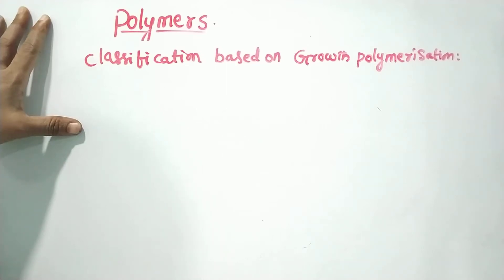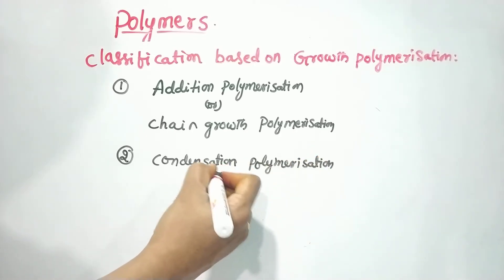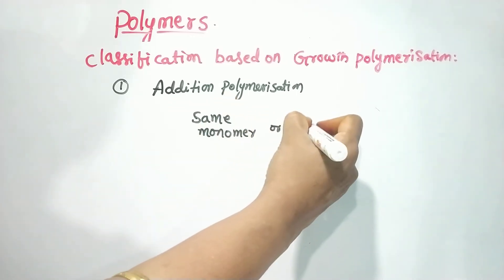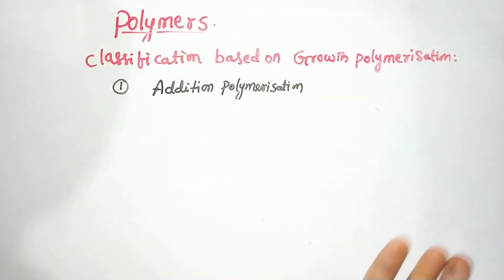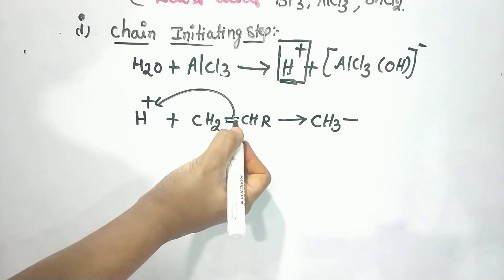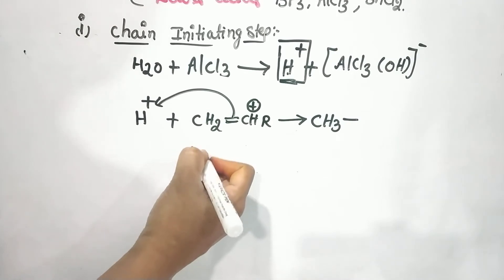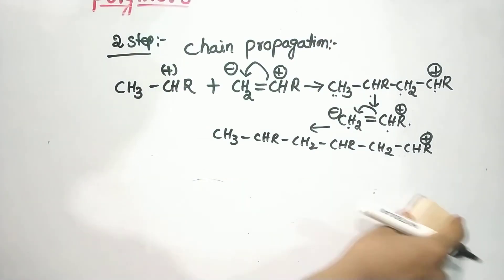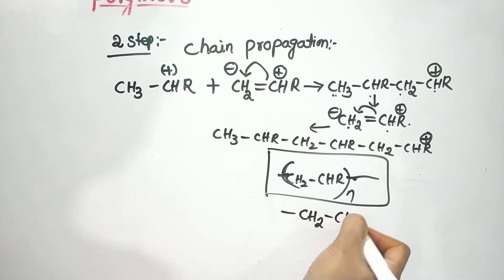Polymers/ Addition polymerisation